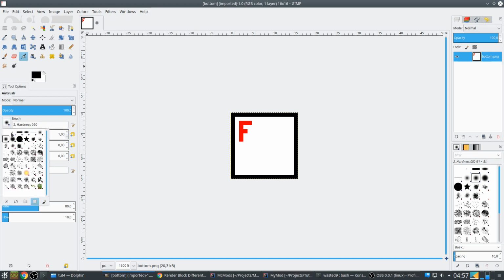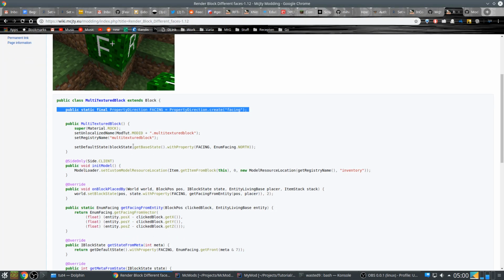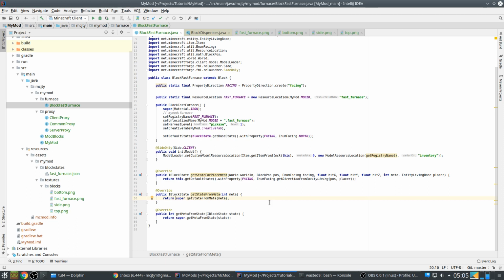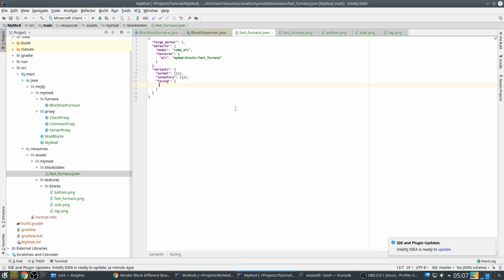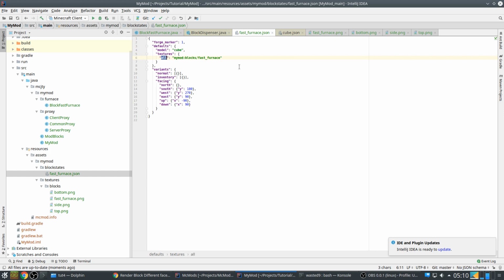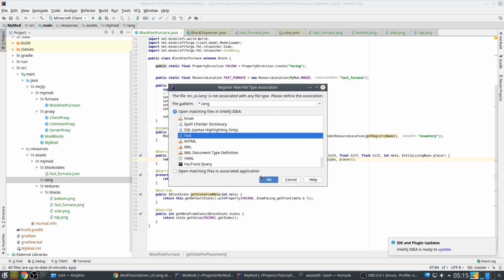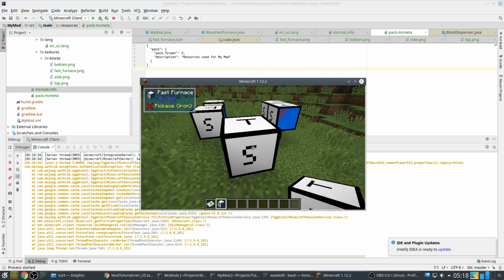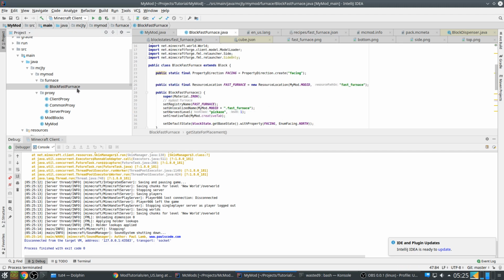Modding Tutorials: Episode 4 (block properties, localization, and recipes)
This is a companion video series for my modding tutorials

In this episode we work on adding a 'facing' property to our block, we extend the block json for multiple textures, we add proper localization and also a recipe.

If you want to support me, my mods, my Lets Plays and my tutorials you can do so
Thanks!